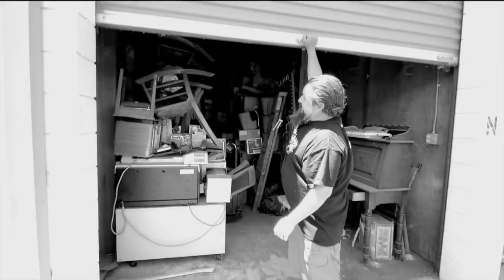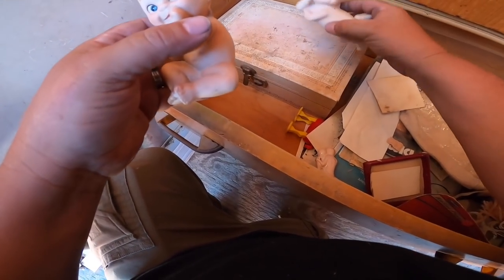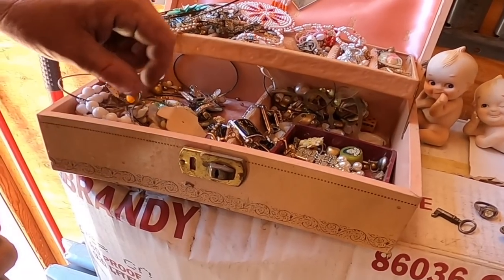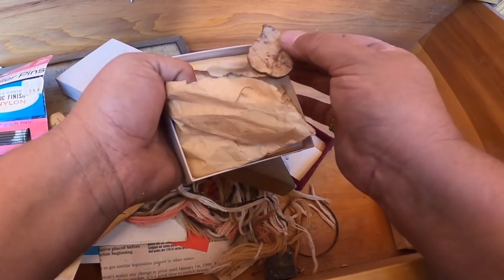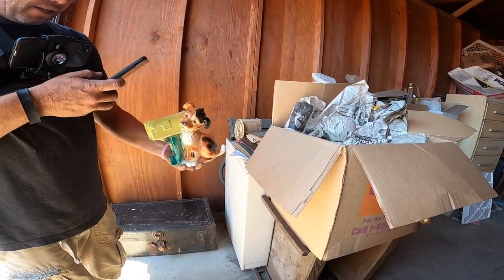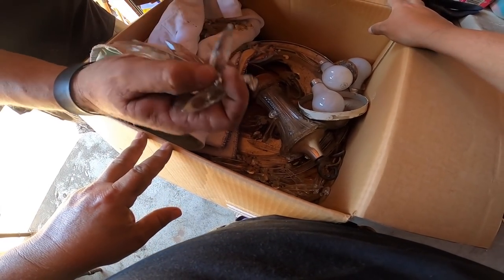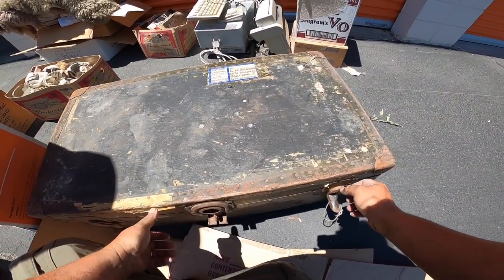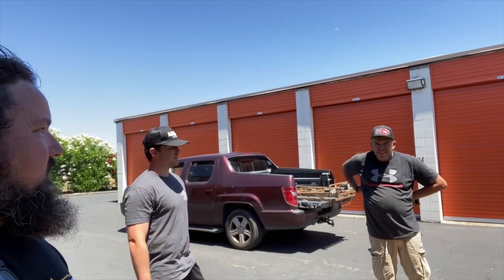Found an OLD JEWELRY BOX in the deceased owner $850 locker bought at the abandoned storage auction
Continuing to dig in the big 10x20 locker we bought at the storage auction and things are going well, with many more great finds. This episode picks up where the last one left off, with that awesome dresser we found with drawers full of treasures.